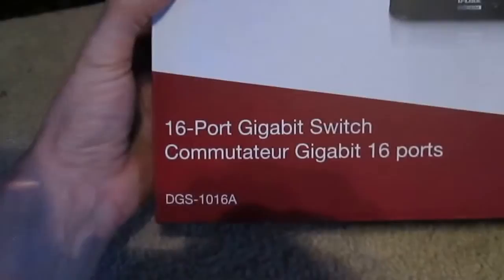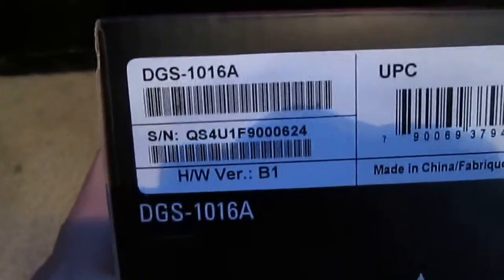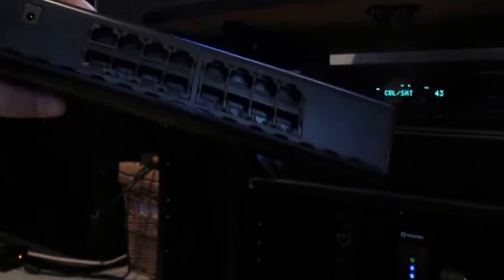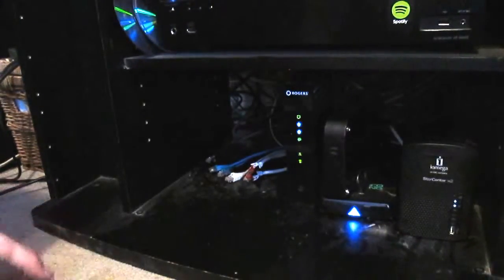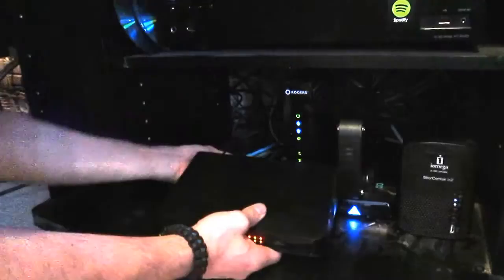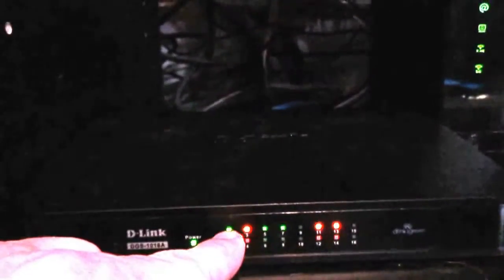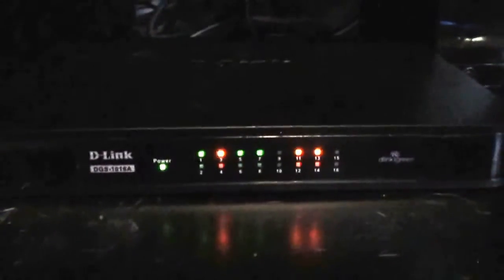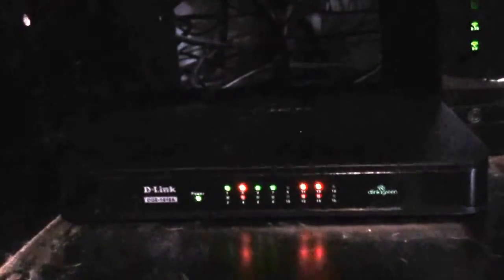D-Link Gigabit Switch Unboxing/Review/Hookup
D-Link Gigabit Switch review and explained.